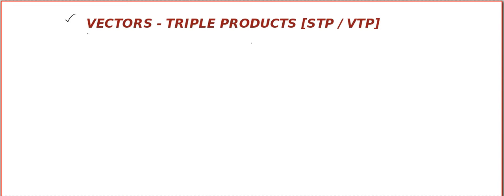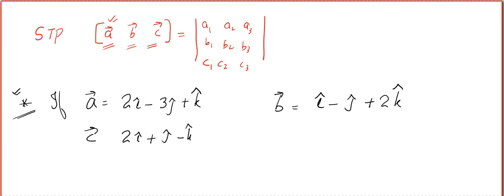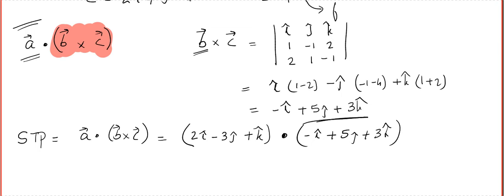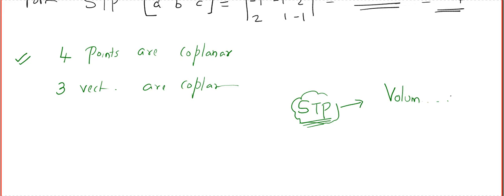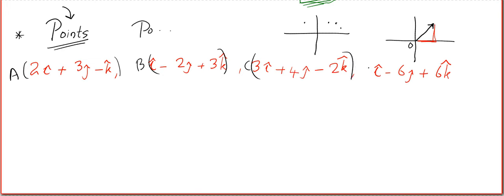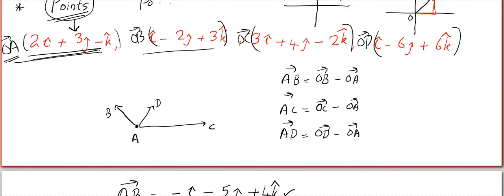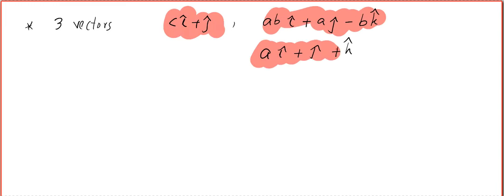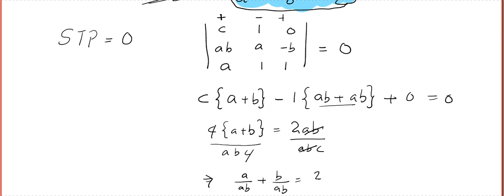VECTORS - LESSON 2 Scalar Triple Product